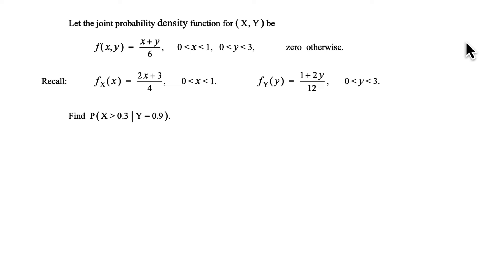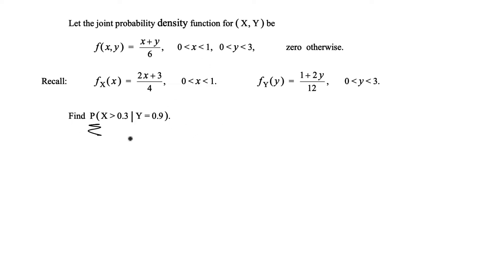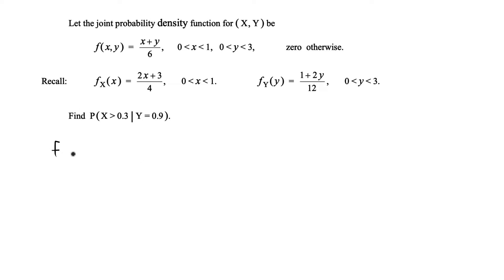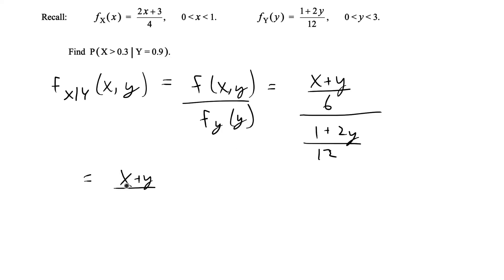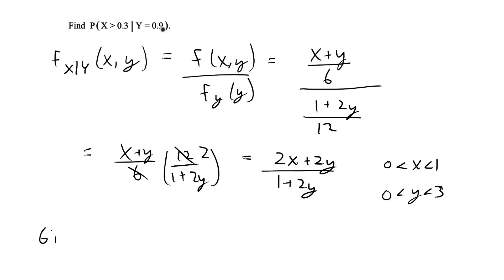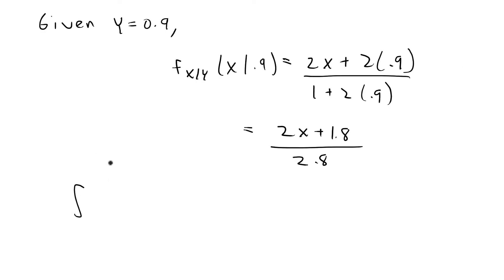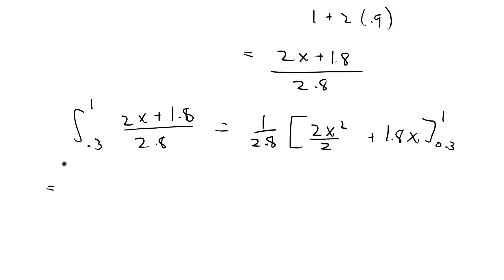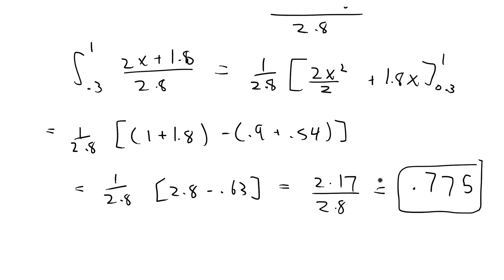Find P(X ≥ 0.3 | Y = 0.9) | Continuous RVs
How to find a conditional probability given a joint PDF and two marginal PDFs from continuous random variables.